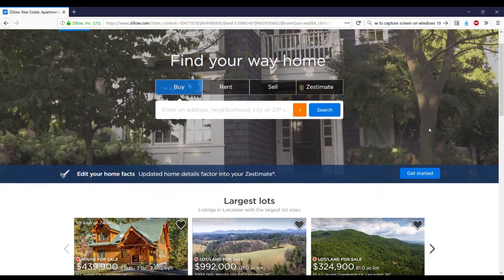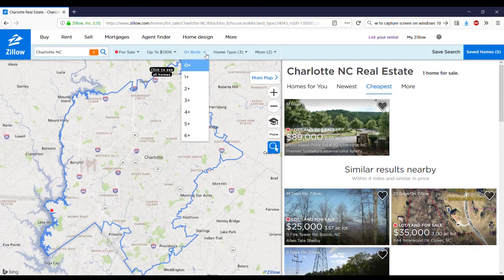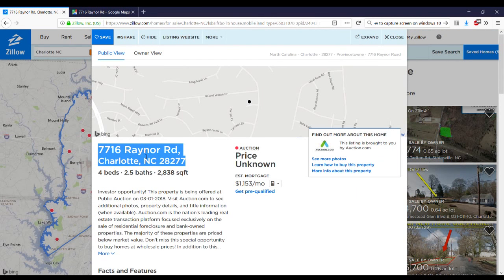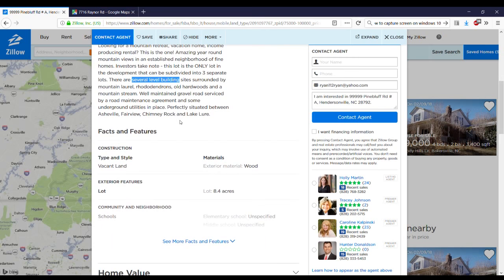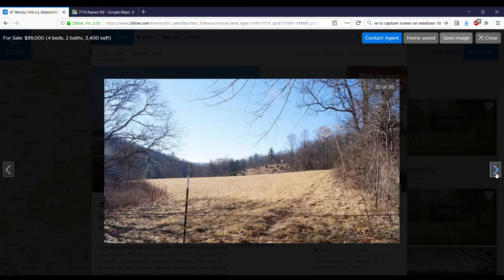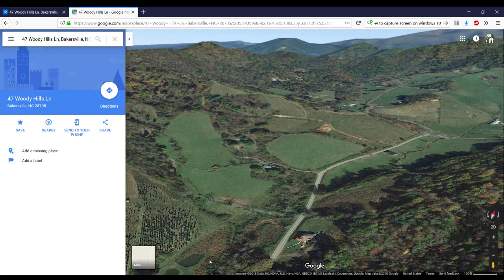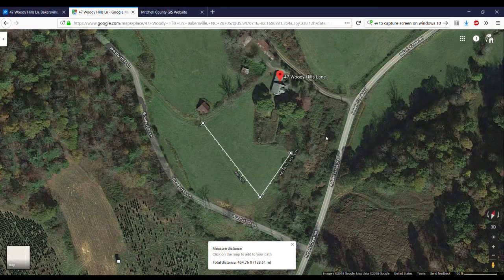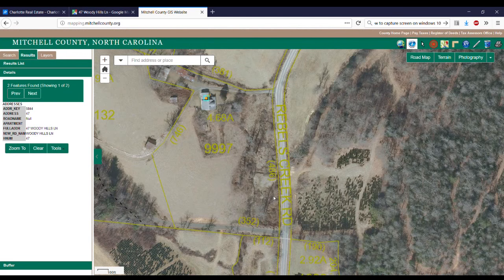How To Search Online For Land For Sale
I've been searching for land and have learned a lot, here is how I went about it all.